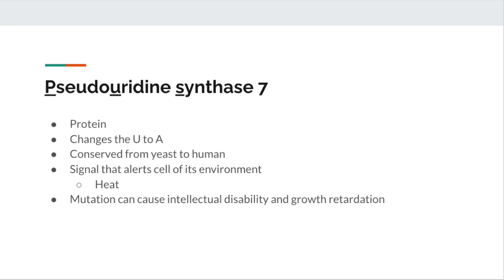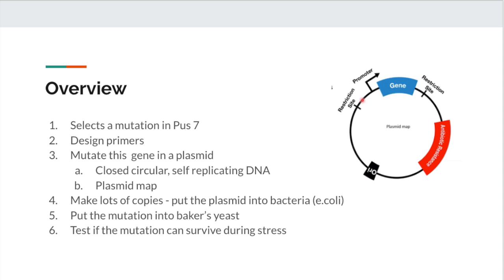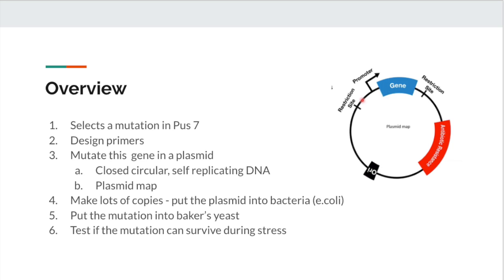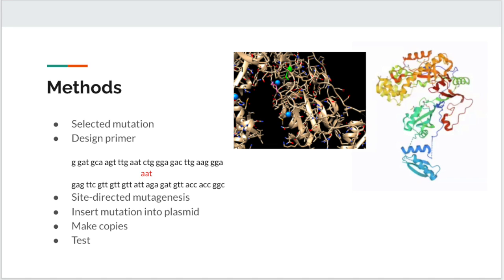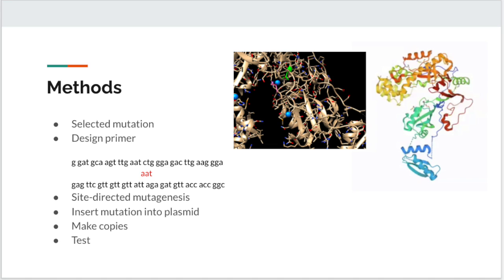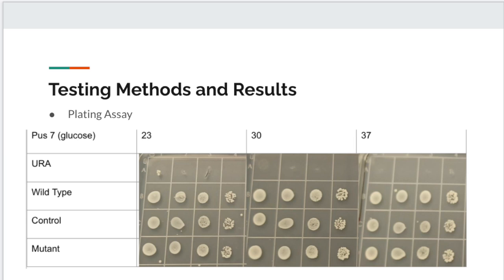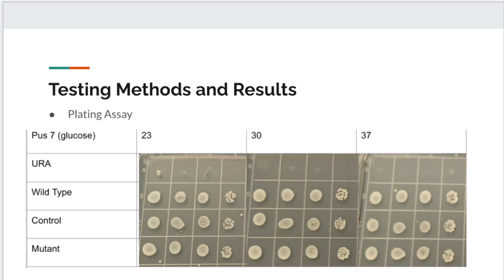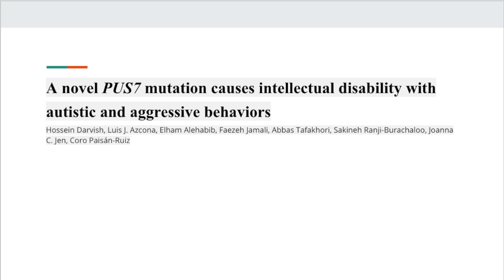My Movie 4